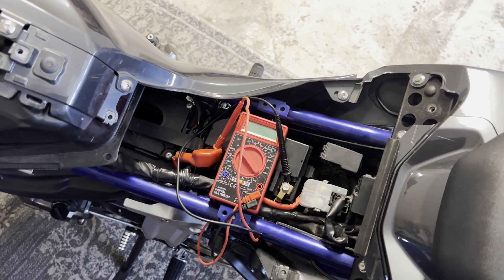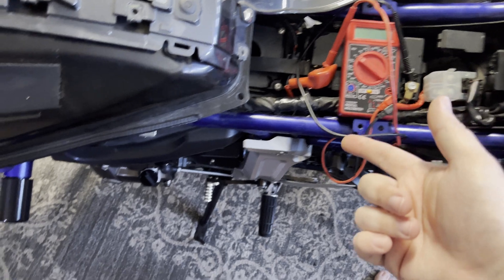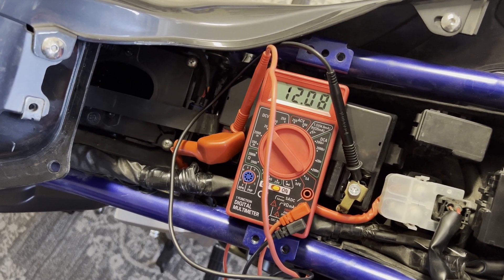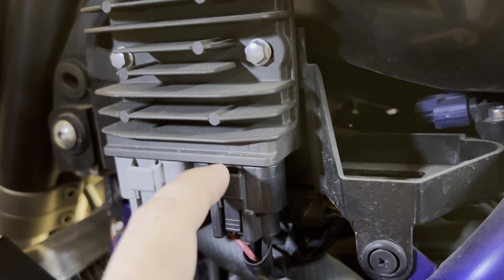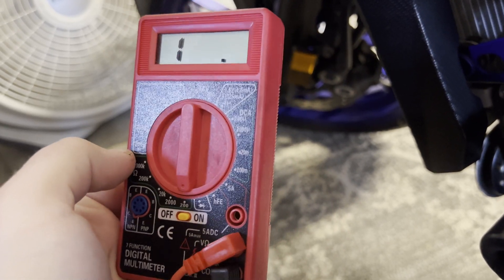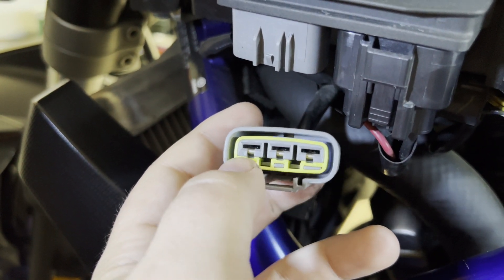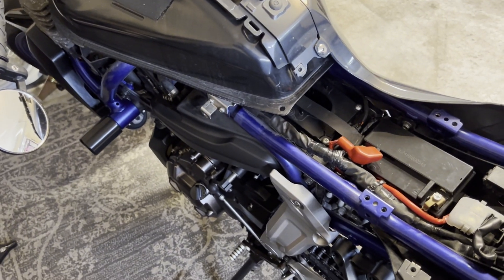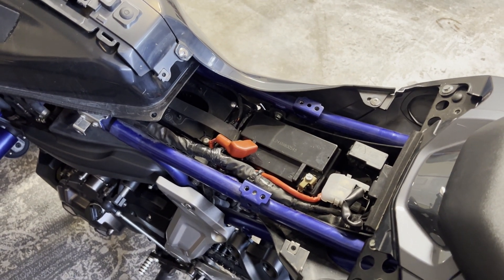Motorcycle Charging System - How to Diagnose (FZ07)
Today we are going over how to diagnose a charging system issue for any motorcycle. In this example we are using my FZ07 which happened to exhibit a check engine code (5d_49) "charging system failure". The methods used are universal but the range in which Ohms while checking the stator may vary from bike to bike. Please reference your specific repair manual for details.

Link for 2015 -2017 FZ07 Regualtor:

Links to buy the equipment I use to Motovlog-

Purple Panda Lavalier Mic:

Hero 4 Skeleton Case:

Gopro Helmet Mount Kit:

My Favorite Moto Maintenance Tools-

Motion Pro Chain Alignment Tool:

Motion Pro Slack Setter:

Chain Grunge Brush:

Chain Cleaner/Lube Kit: